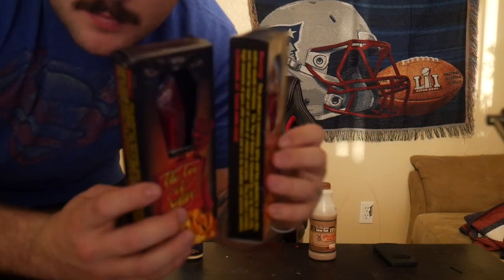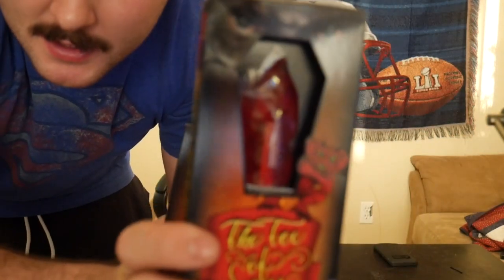DOUBLE TOE OF SATAN CHALLENGE!!! (PAINFUL) (vlog 52)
Challenge Starts at 2:20!!

This one was BRUTAL!! LETS HIT 200 Likes, and 5k views on this one!!

Thank you so much for coming to my channel, I hope you enjoy the video! I love creating these videos, and bringing you all along with me on this crazy ride. I tend to do take some pretty interesting adventures, with some pretty epic people!

We will be at 100k before you know it. Im looking forward to this wild Youtube ride with all of you!

You guys all rock!

ANDYGABBS

ANDYGABBS